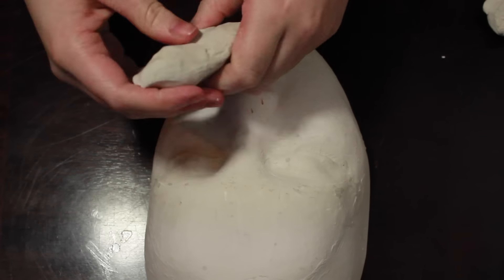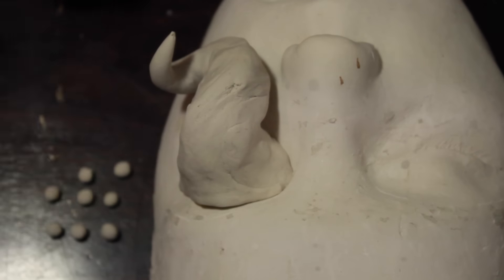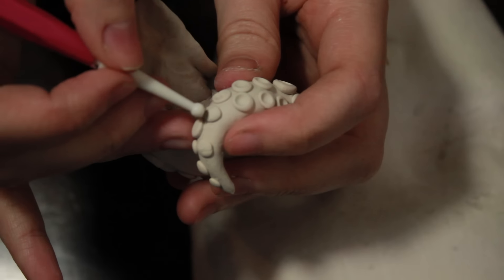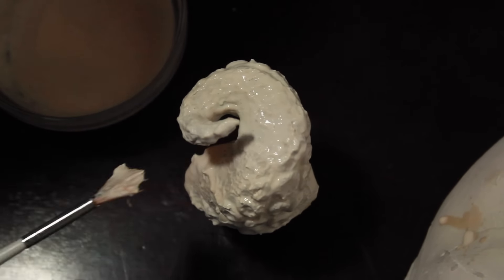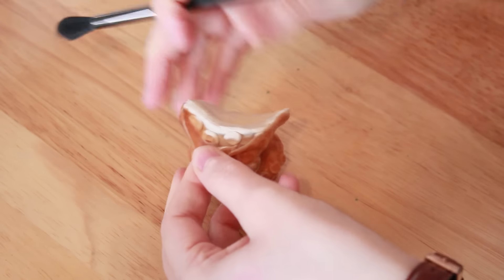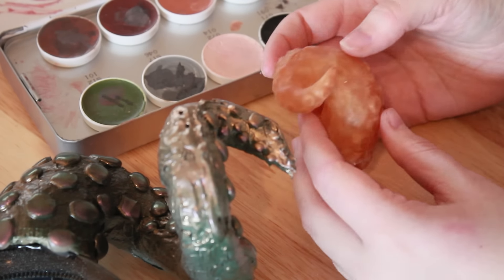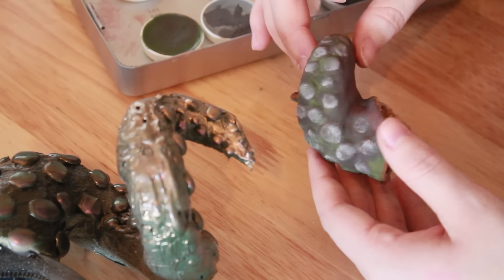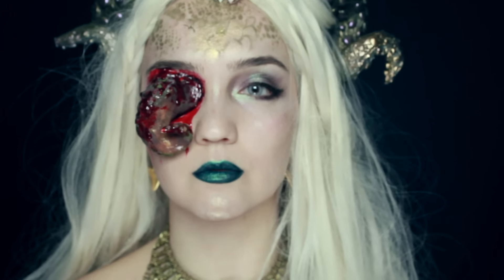DIY Octupi Tentacle Prosthetic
What I used:

-Modeling Clay:

-Latex:

-Talcum Powder:

-Cream Palette: